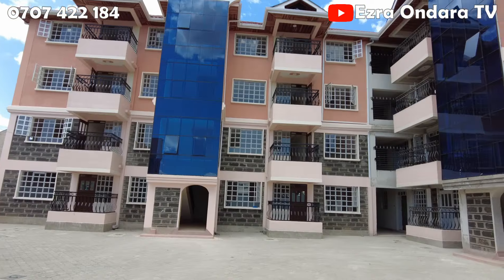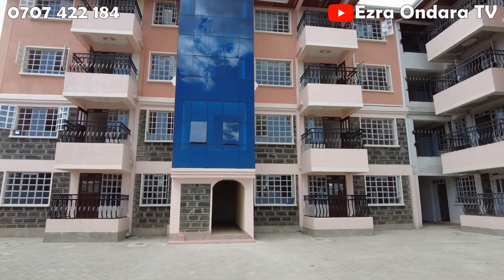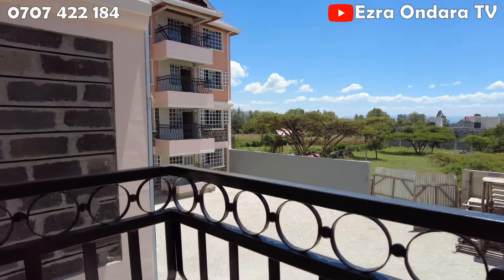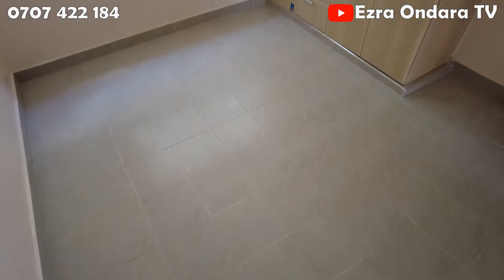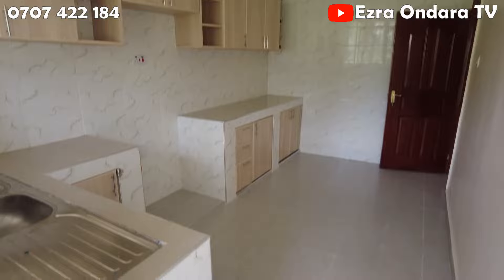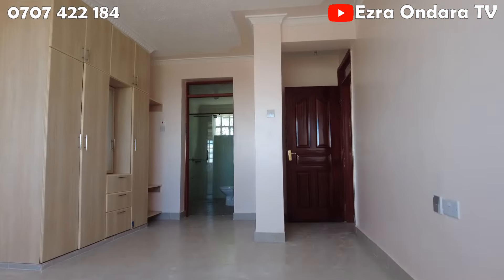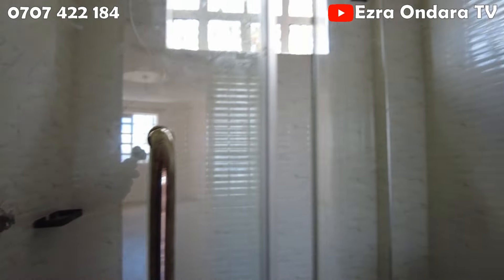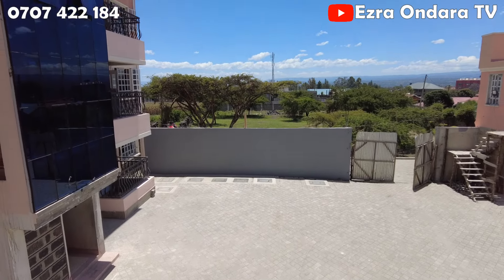Found a Super Spacious Two Bed Ensuite in Kiamunyi Nakuru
Today we are checking out some brand new two bedroom units with master ensuite, free internet and Dstv. These are located in Kiamunyi estate in the city of Nakuru and they are priced at Kshs. 30,000 per month.
The rooms are really spacious and they boast some handy additions such as high-quality faucets.